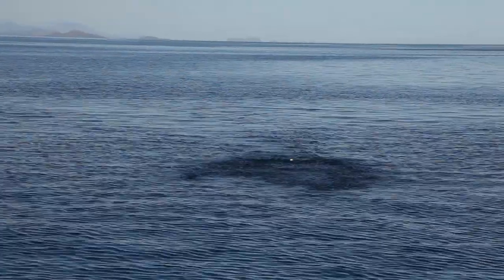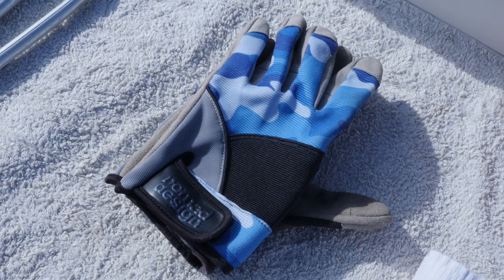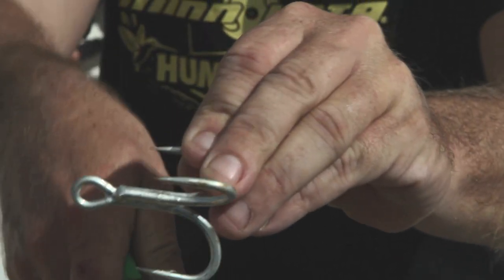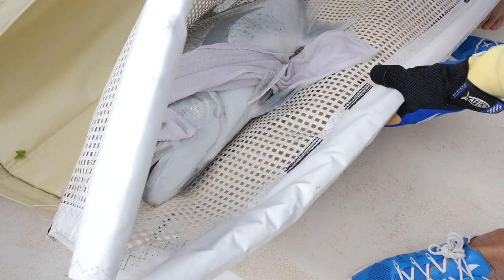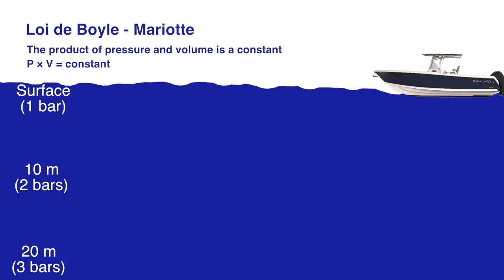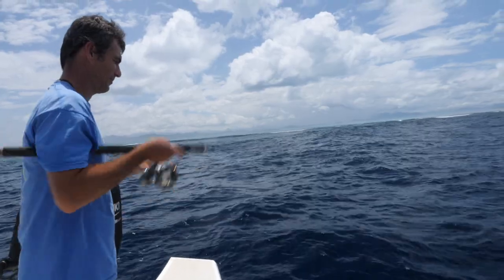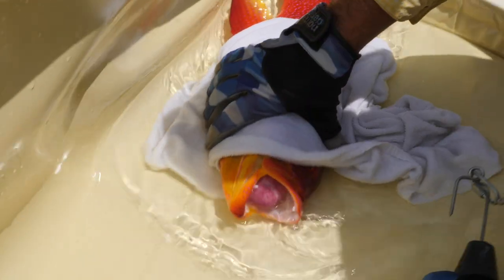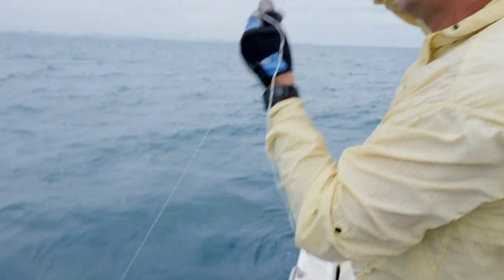Responsible sport fishing - Handling fish caught on surface lures and jigs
Produced by Nearshore Fisheries Development Section of the Pacific Community (SPC) and the Southern Province of New Caledonia
Scientific adverser:
Michel Blanc, Nearshore Fisheries Development Adviser, Pacific Community (SPC)
Emmanuel Coutures, Southern Province of New Caledonia